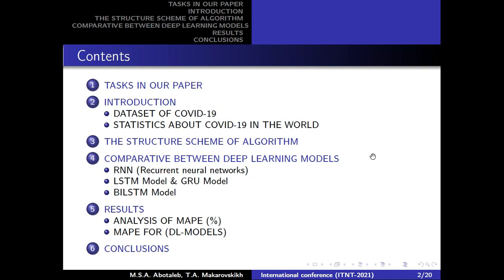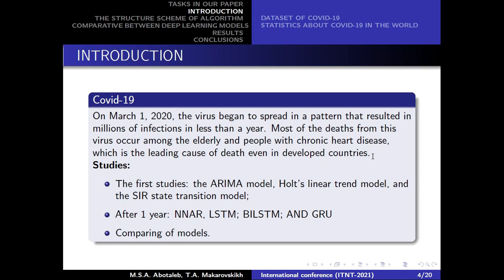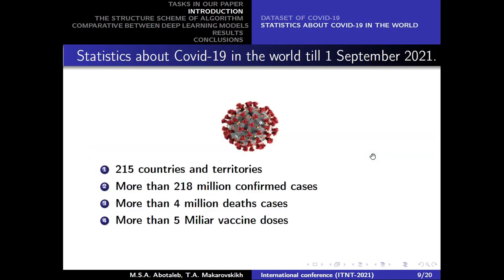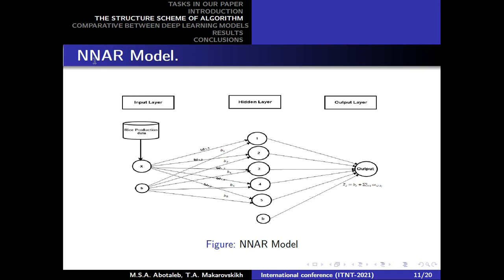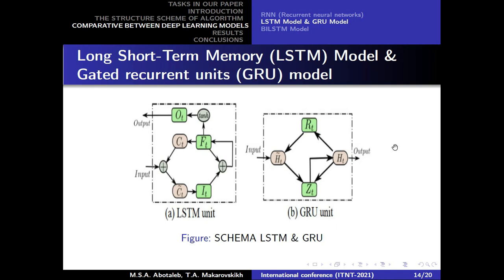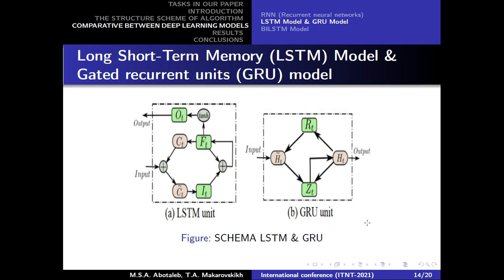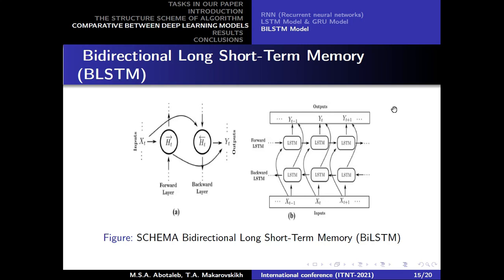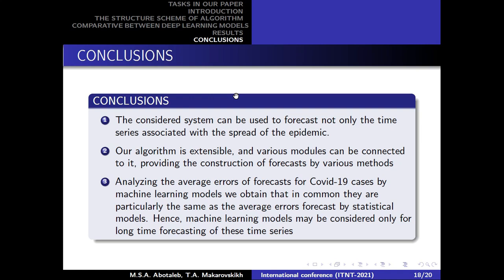#356: Mostafa Abotaleb – Analysis of Neural Network and Statistical Models Used for Forecasting...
Tatiana Makarovskikh, Mostafa Abotaleb
Analysis of Neural Network and Statistical Models Used for Forecasting of Covid-19 Cases